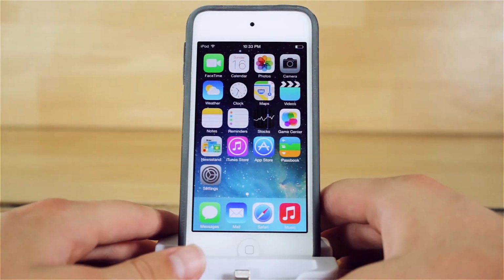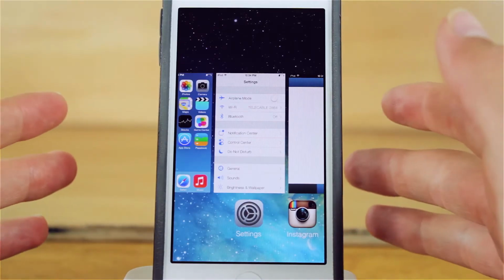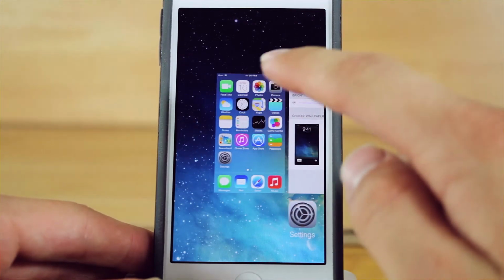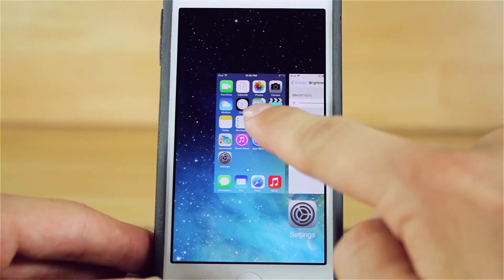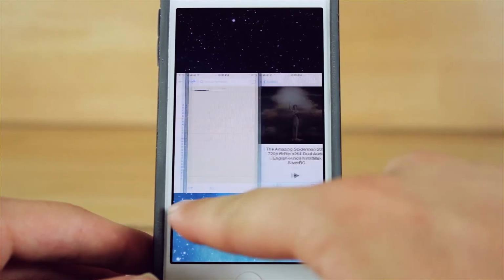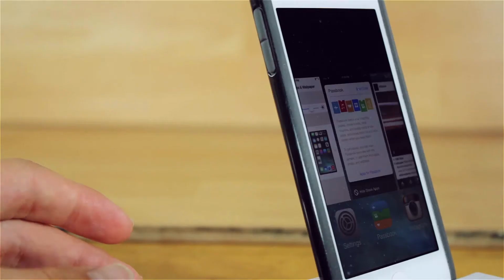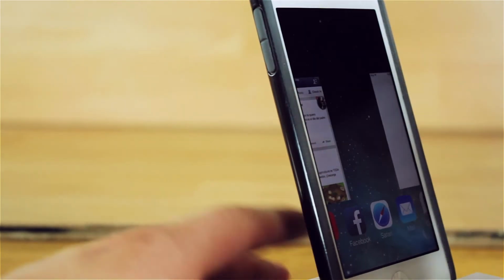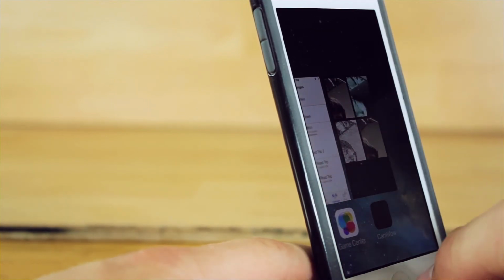IOS 7 Multitasking